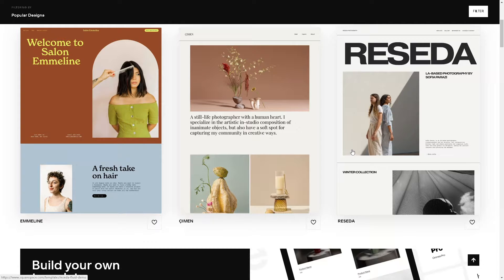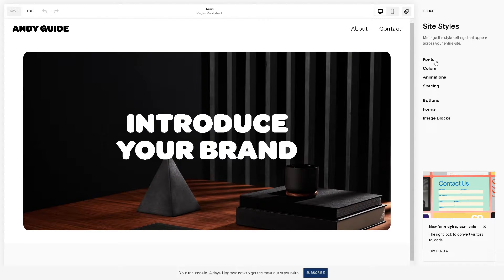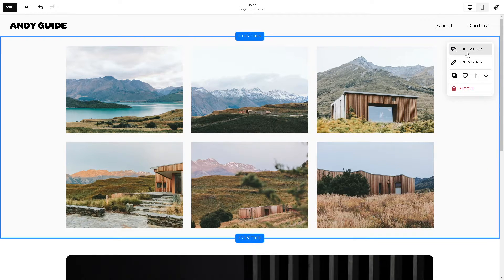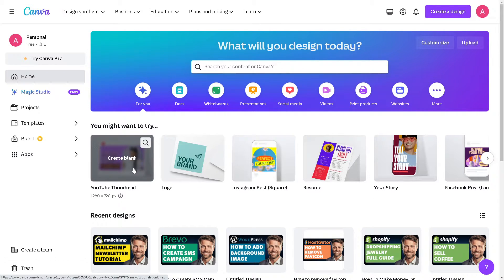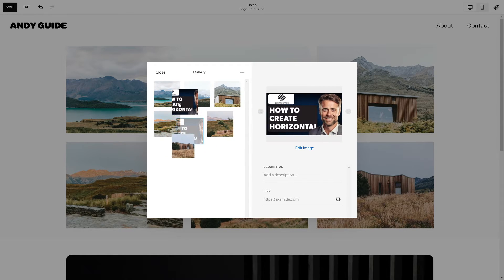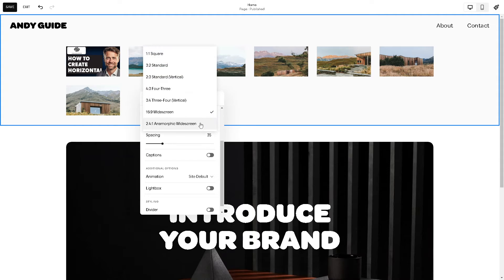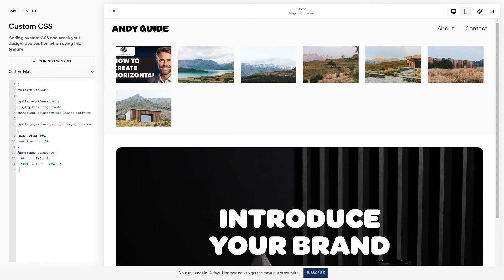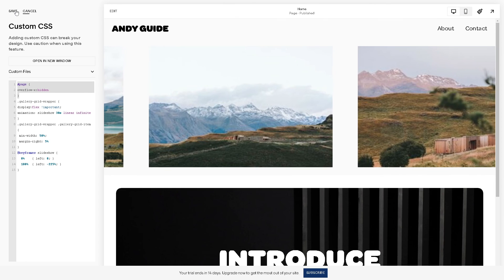How to Create Horizontal Scrolling Images in Squarespace (Full 2024 Guide)